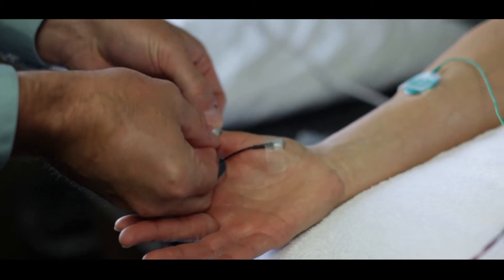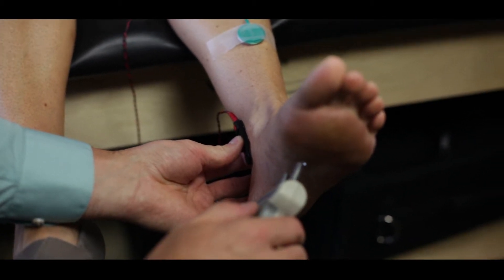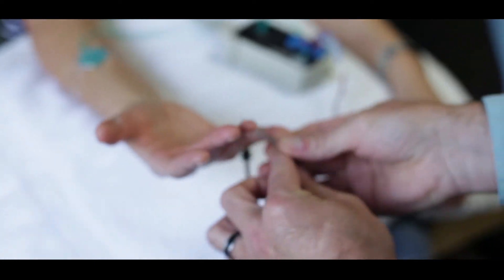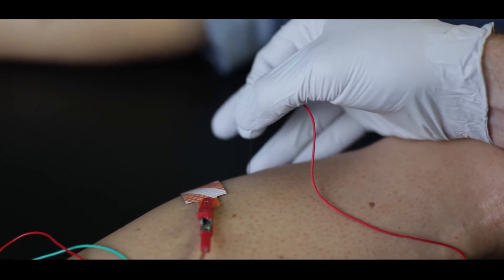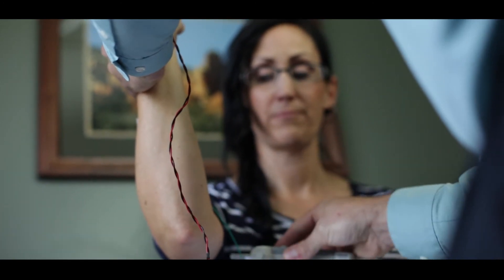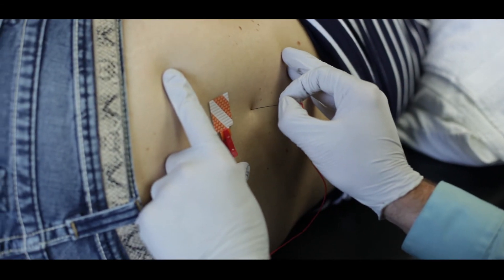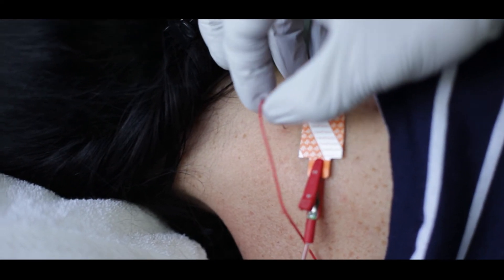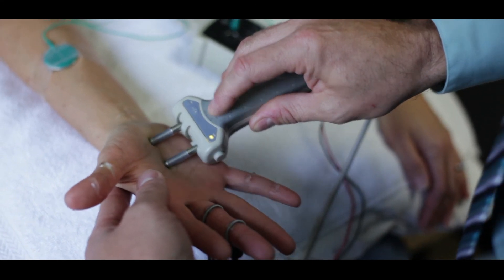Electrodiagnostic Testing in Ogden, UT - Total Rehab, Inc.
Explanation and demonstration of electrodiagnostic testing, including needle electromyography (EMG) and nerve conduction studies.